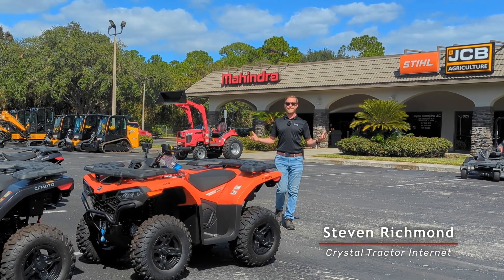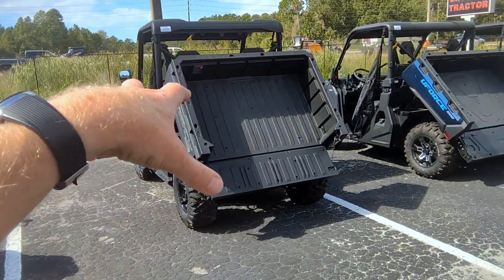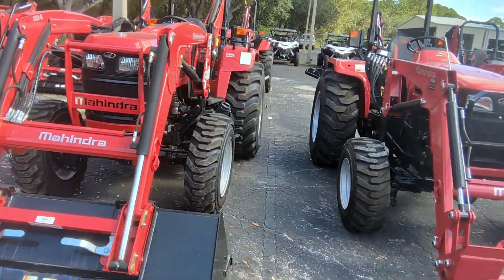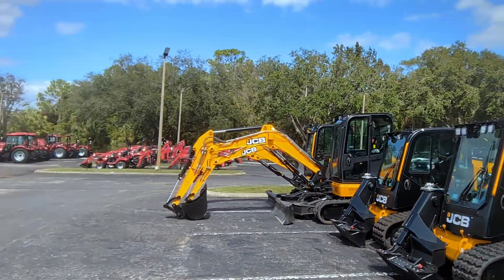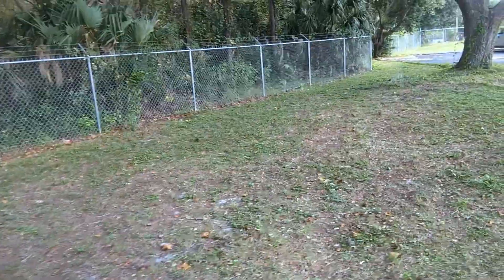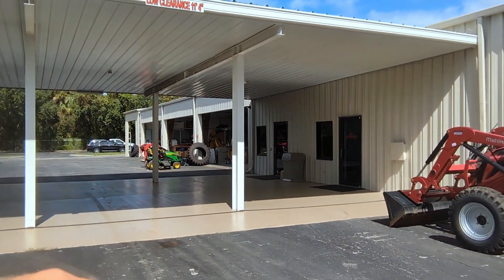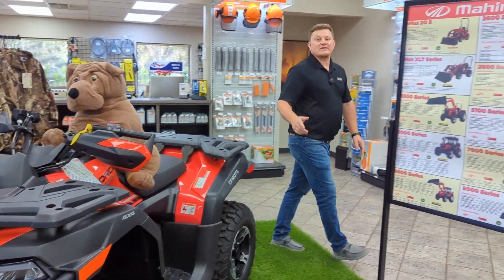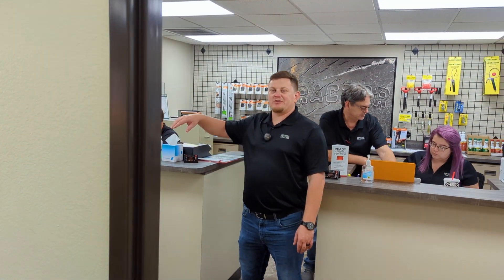Crystal Tractor of Homosassa Walkthrough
If you've been considering stopping by our Homosassa location but not sure what you're in for, come take a guided tour and meet a few of our team members. We have many different options for all your equipment needs, and a dedicated staff ready to help!

Visit us anytime, at CrystalTractor.com